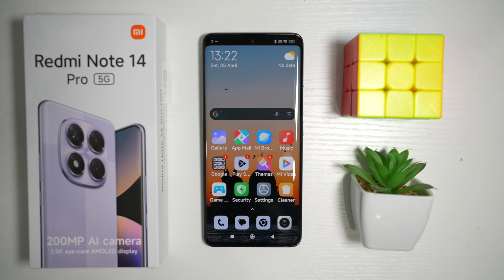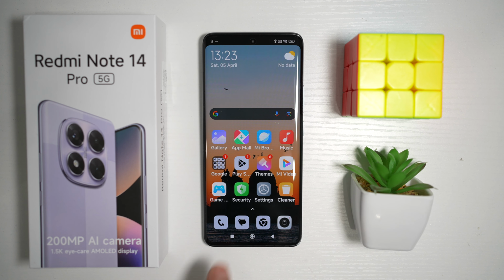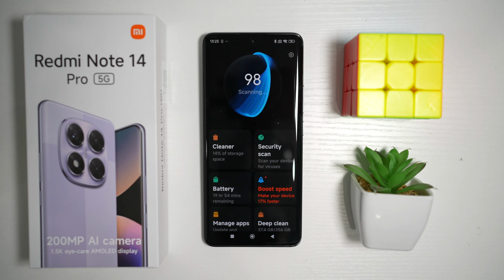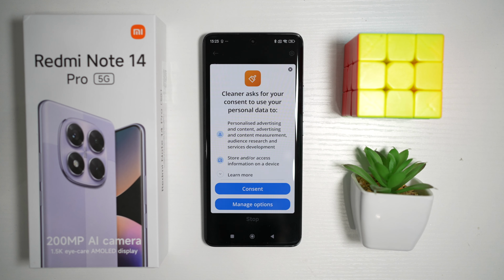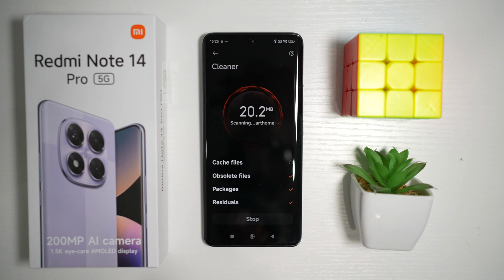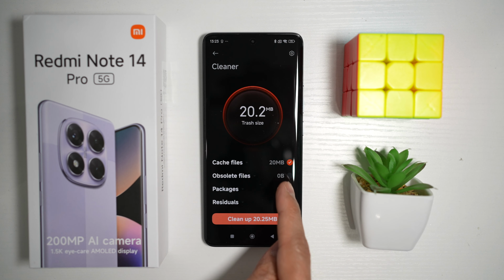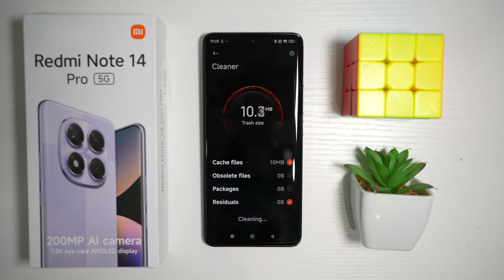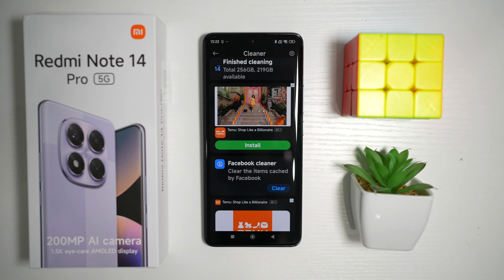How to Clear Cache and Ram on Redmi Note 14 Pro 2025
00:00 Intro
00:10 Like or no Like
00:20 How to Clear Cache and Ram on Redmi Note 14 Pro